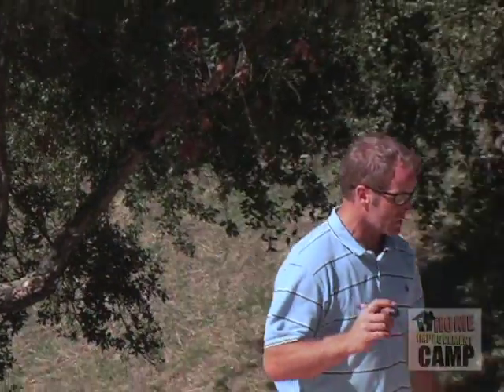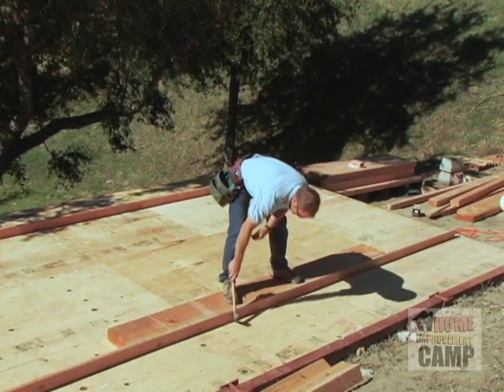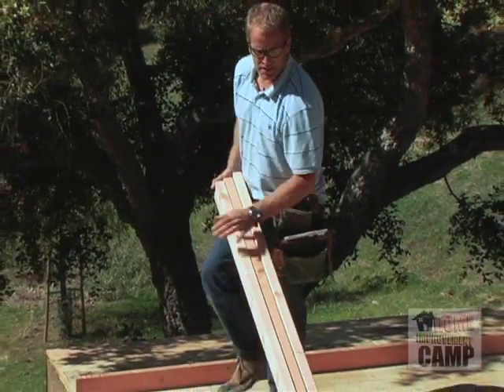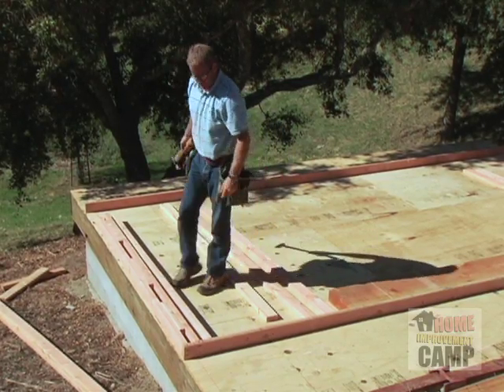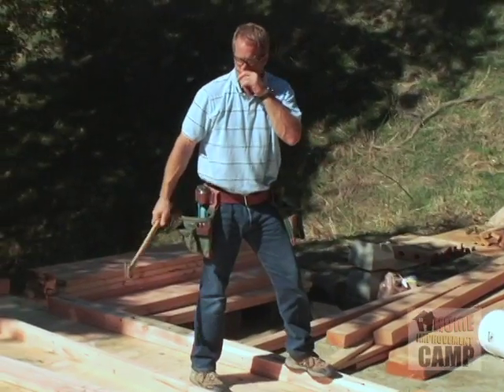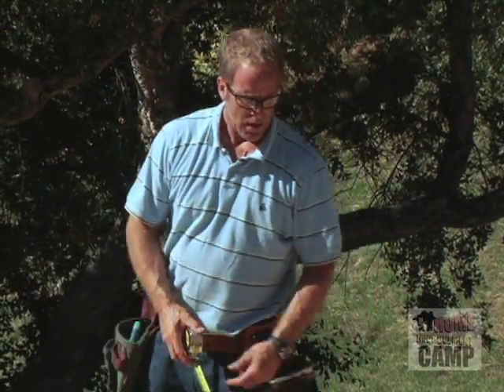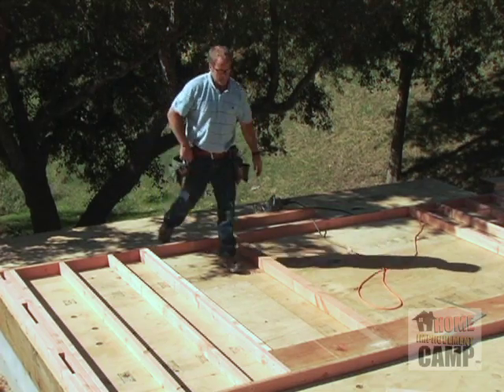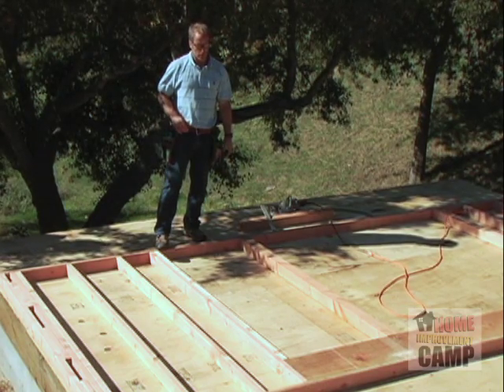Home Improvement Camp - How to Framing - Building Walls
Producers of this video, its distributors and the performers are not liable for any injury, health impairment or accident befalling any viewer of this video.  This video is for entertainment purposes only, and any persons participating in any of the activities, actions, techniques, exercises, programs, etc. are responsible for any experiences arising from actions related to this/these video(s). Always exercise caution when engaging in construction related activities and contact a construction professional if you have any questions.

Jack Lehmkuhl, or as you know him, “Jack,” has been the main voice of Home Improvement Camp (HIC) since our beginning. Sadly, Jack was diagnosed with Frontotemporal Dementia (FTD) – a very impactful form of dementia that affects people under 60 years old. Unfortunately, Jack is no longer able to work or live independently and needs constant attention.  Jack’s family suspects that FTD has been stealing pieces of him since 2015.

Jack is now required to live in an assisted living facility, where he can be well cared for and kept safe. As you can imagine, Jack’s care is quite expensive and is a heavy load for his family to bare. So going forward, in appreciation of Jack’s contribution to HIC, we will be donating half of any revenues generated by this channel to his family, to help ease their financial burden. AND we would like to let you know that his family has created a Go Fund Me page – for those of you who would like to make a donation.

We recently discovered a fair amount of content featuring Jack, that we thought was lost years ago. Our plan is to edit that footage and upload it to HIC as soon as possible.